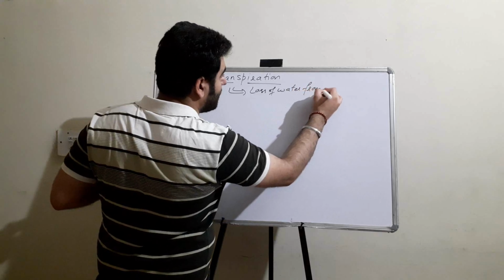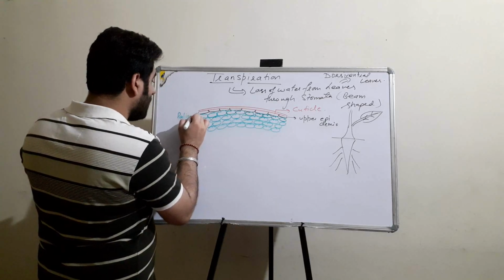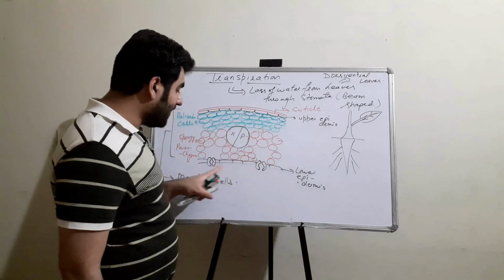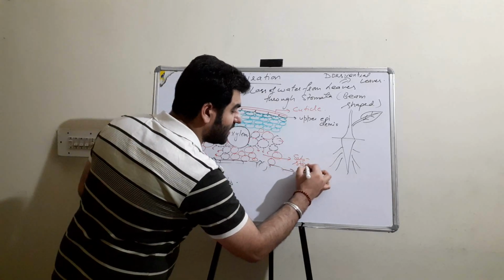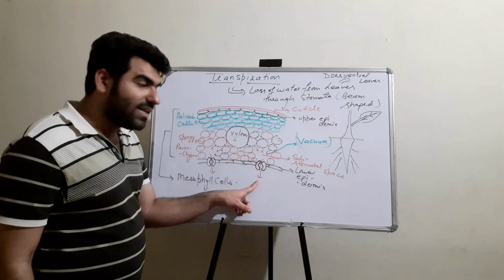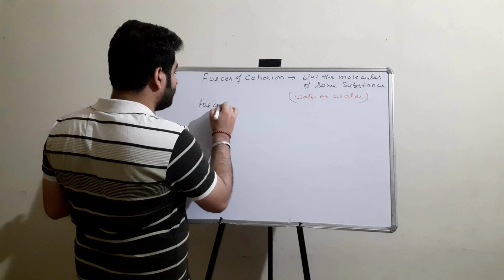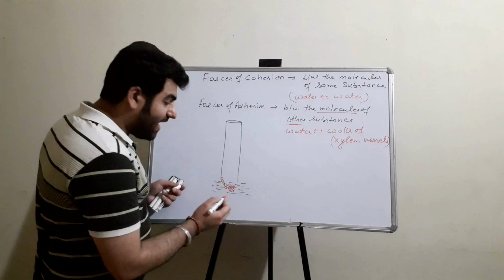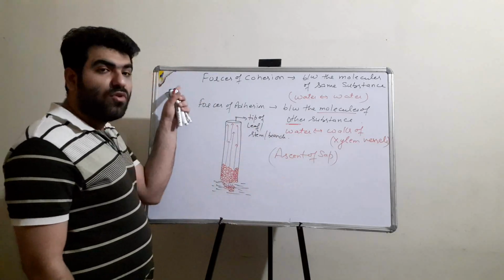Video 9 - Transpirational Pull (Ascent of Sap)